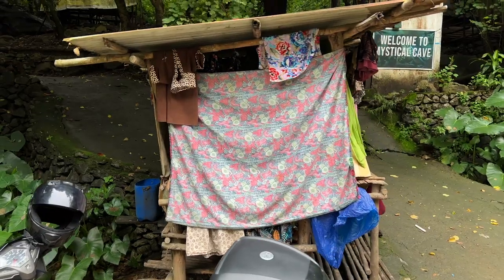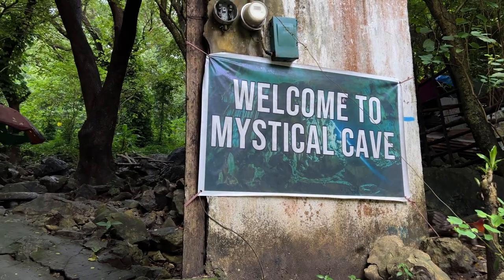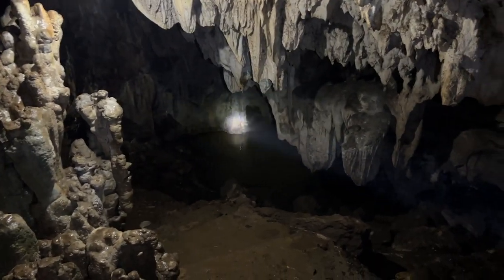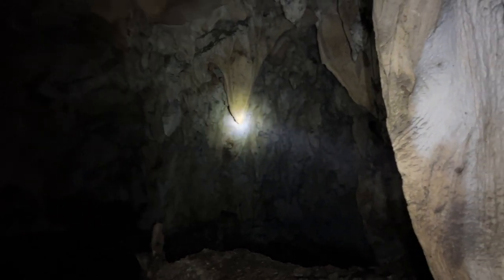Creepy Cave Near Manila | Philippines 🇵🇭 (Mystical Cave) Antipolo